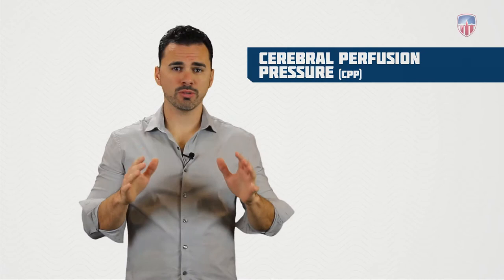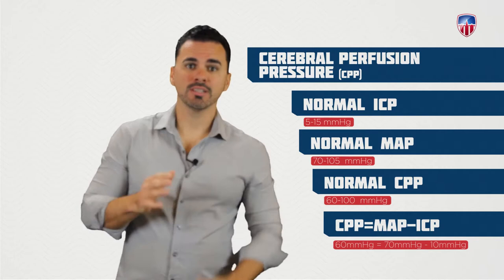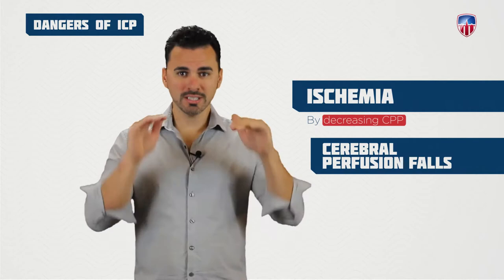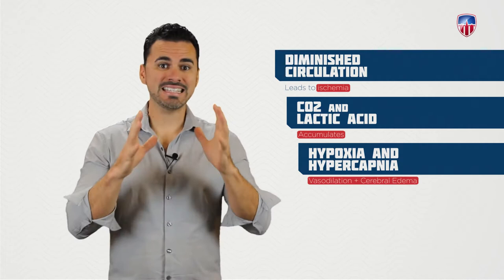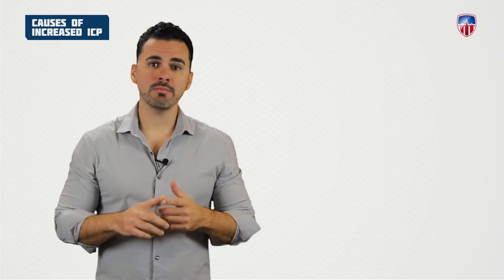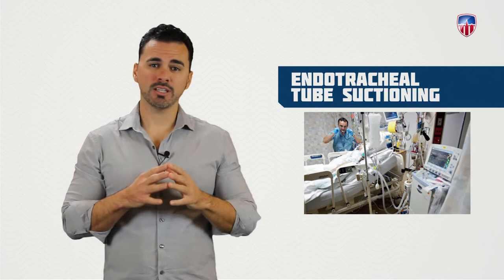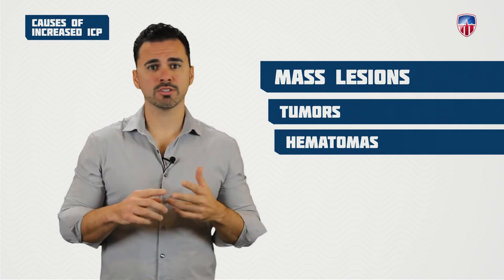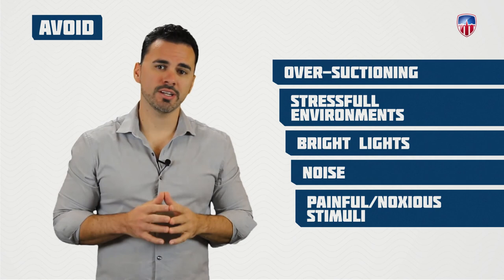CCRN Review | Neurology Module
Interested in earning your CCRN certification? Critical Care Academy is the most comprehensive online review course in existence that was designed by critical care nurses FOR critical care nurses. We specialize in micro-learning where short, digestible video lectures like this one are provided to you in a mobile-friendly platform. Say goodbye to the long powerpoint lectures and sign up where you will pass the CCRN exam, GUARANTEED.

Let’s talk about Cerebral Perfusion Pressure.
* Normal ICP= 5-15 mmHg
* Normal MAP= 70-105 mmHg
* Normal CPP= 60-100 mmHg
* CPP = MAP – ICP
Changes in MAP or ICP can affect CPP.
CPP should be 60-100mmHg
This is the Pressure required for the heart to pump blood to carotids to vertebrals to circle of willis. Then the blood from circle of willis has to go to small arteries to cerebral cortex.
Neurosurgeons prefer CPP to be 70.
Normally, cerebral perfusion pressure remains constant due to autoregulation and may vary from 70-85 mm Hg. For patients with abnormal mean arterial pressure or abnormal intracranial pressure, the cerebral perfusion pressure is calculated by subtracting the intracranial pressure from the mean arterial pressure:
One of the main dangers of increased ICP is that it can cause ischemia by decreasing CPP. As ICP approaches mean arterial pressure, cerebral perfusion falls. The body responds to this fall in CPP by raising blood pressure and dilating cerebral blood vessels. This increases cerebral blood volume, further worsening ICP and starting a vicious cycle that lowers CPP even further.
The brains intrinsic ability to autoregulate (where the blood vessels constrict and dilate in response to environmental changes) fails when CPP is less than 50mmHg or greater than 150mmHg.